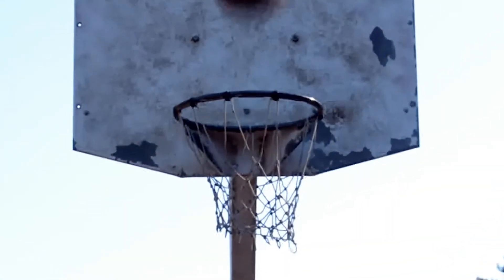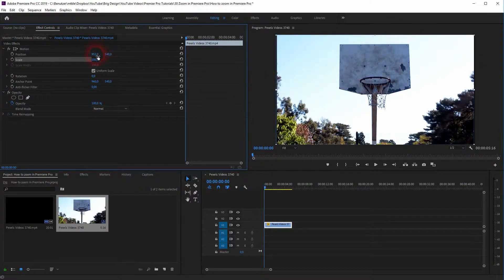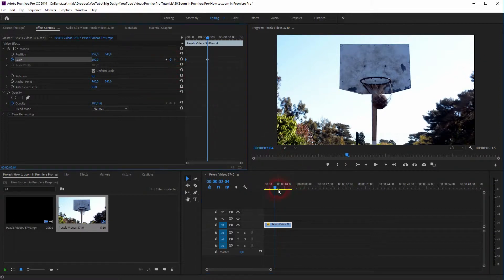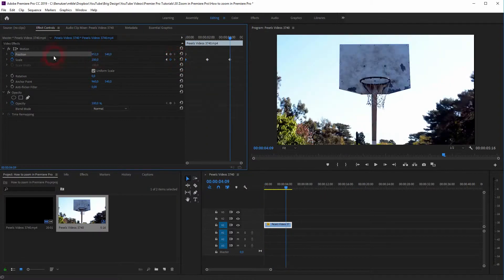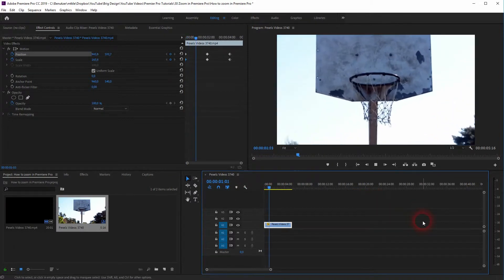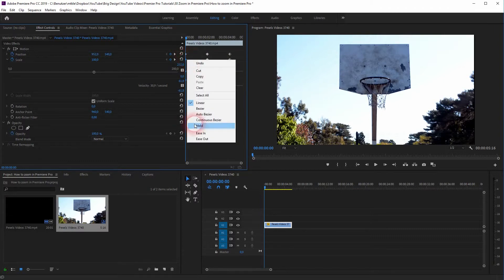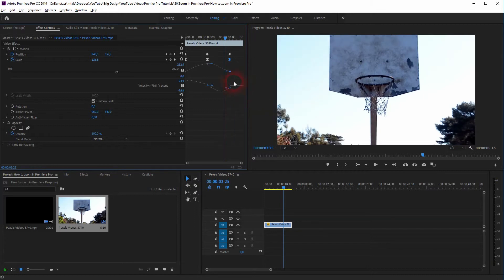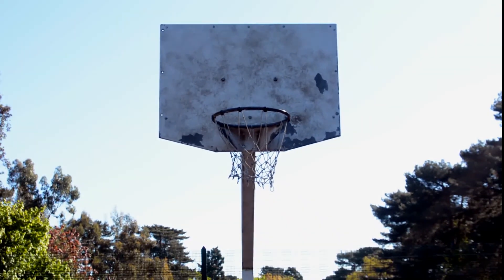How to Zoom in Premiere Pro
In this tutorial I'll show you how to use scaling to zoom in Adobe Premiere Pro.